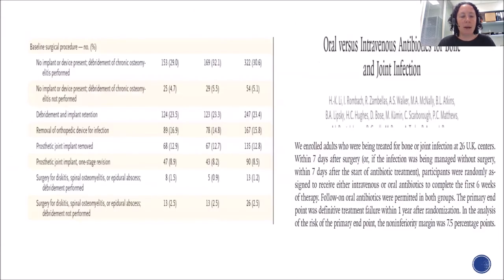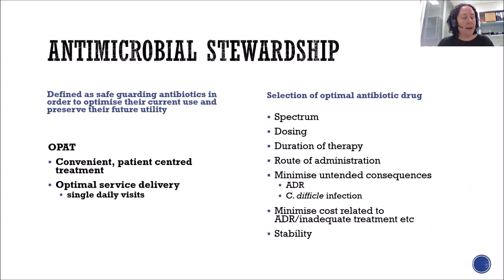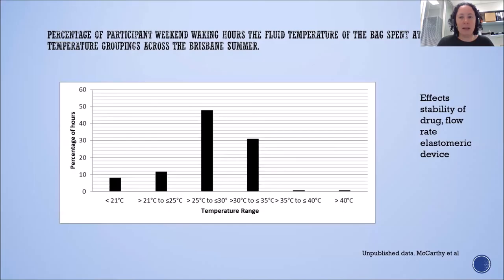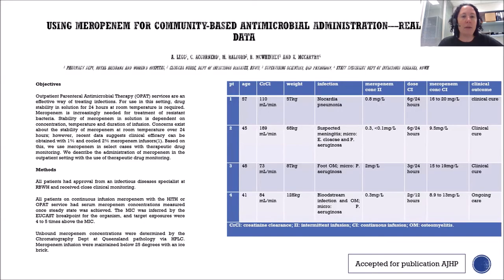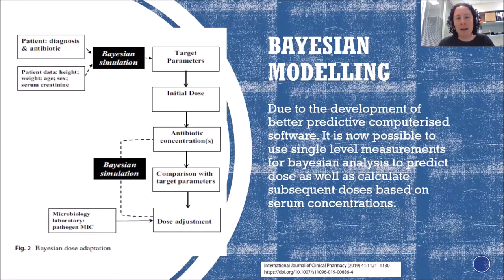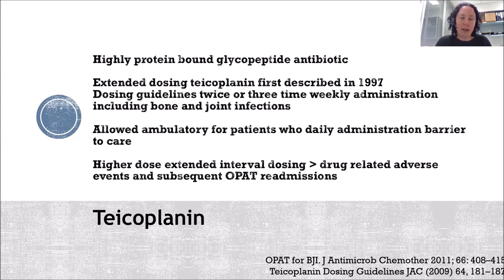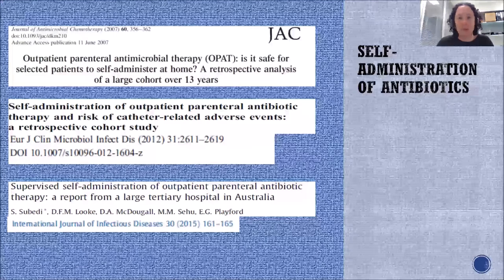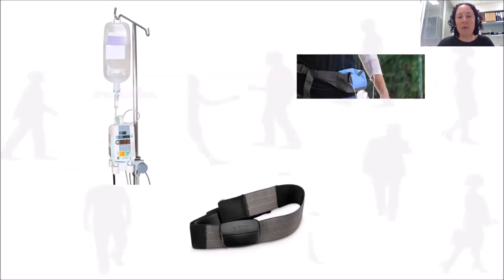2 OPAT / HITH Masterclass Bone and Joint Infections - Dr Kate McCarthy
Dr Kate McCarthy discussed her approach to the use of parenteral antibiotics for OPAT / HITH